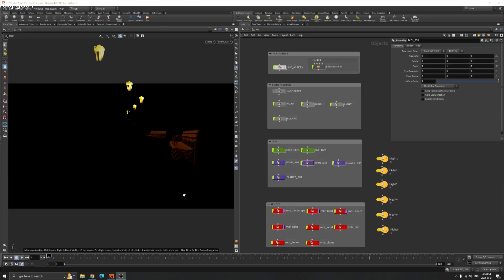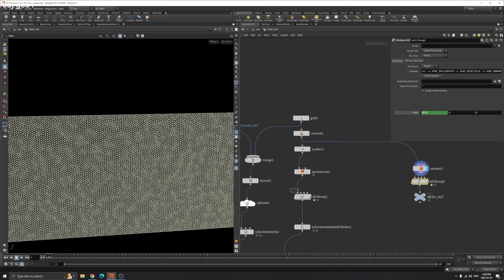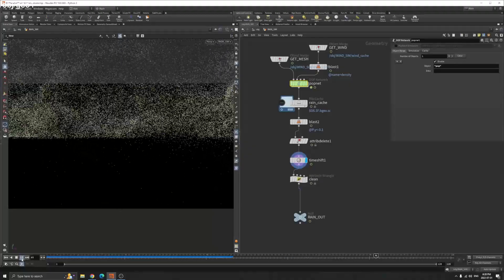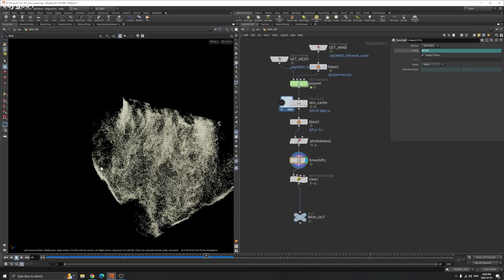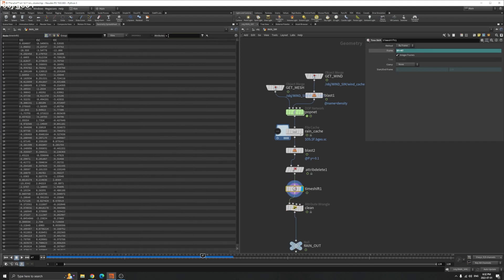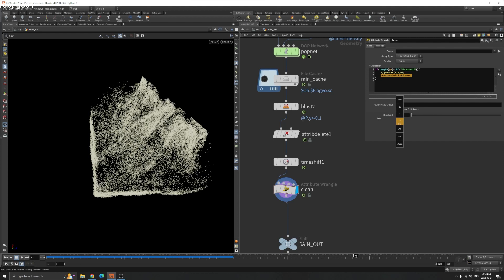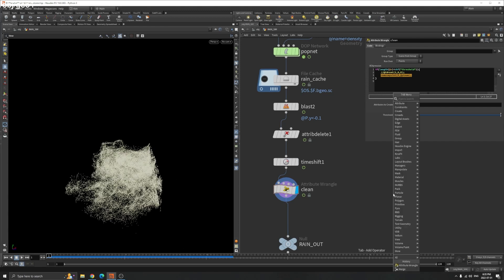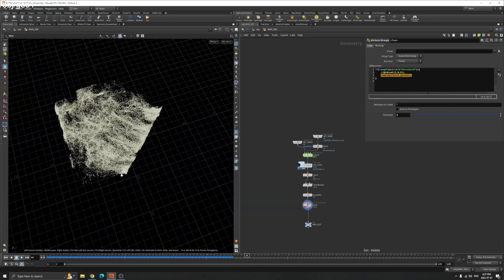Houdini Realistic Storm Environment - Rain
In this tutorial, I will walk you through the project and teach you how to make wind in houdini!

-FX 021